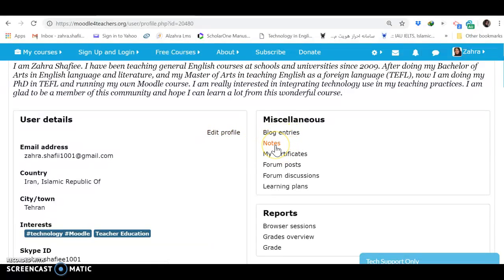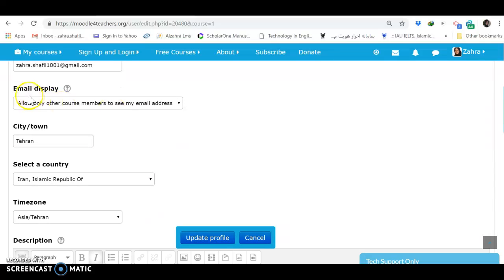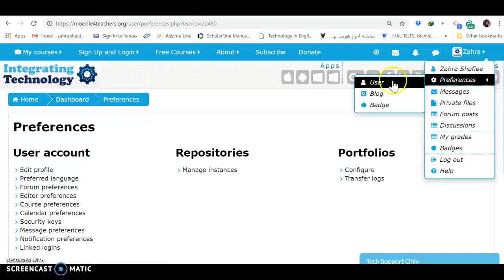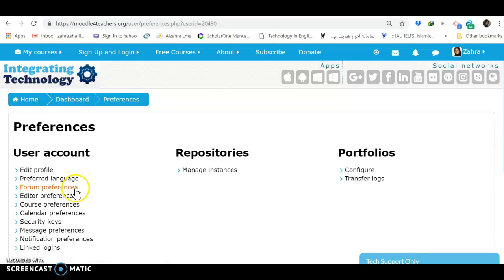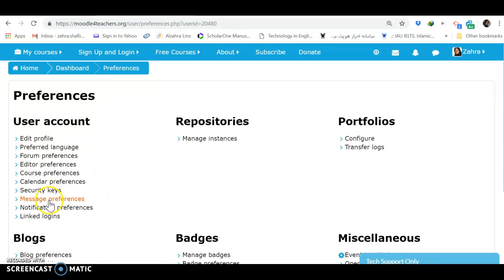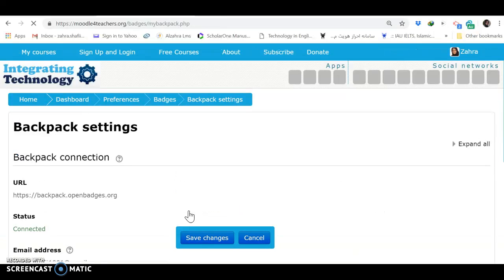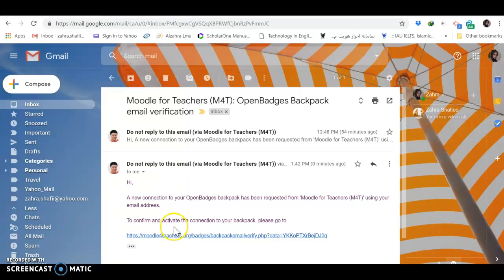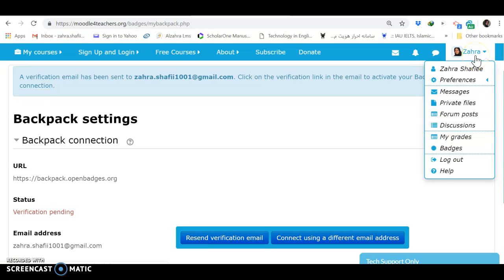MM14, My Profile Features